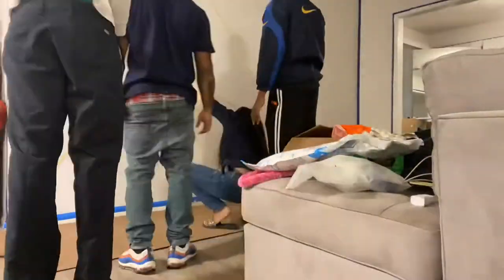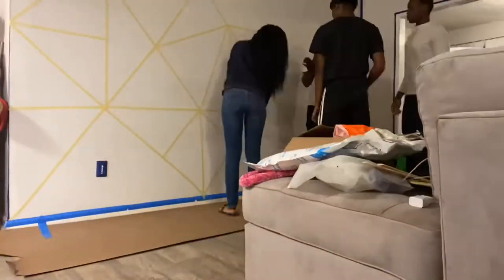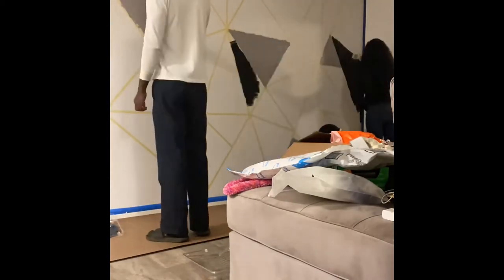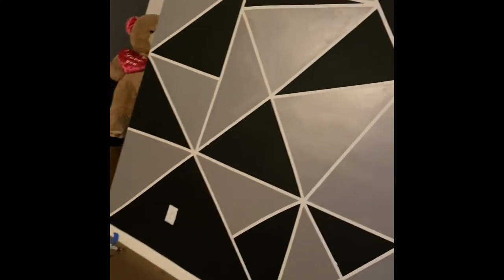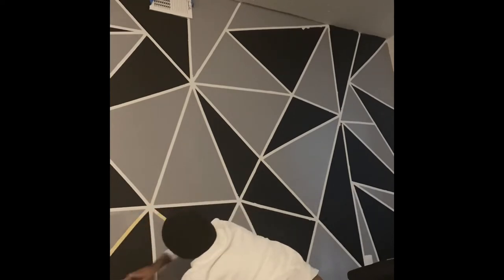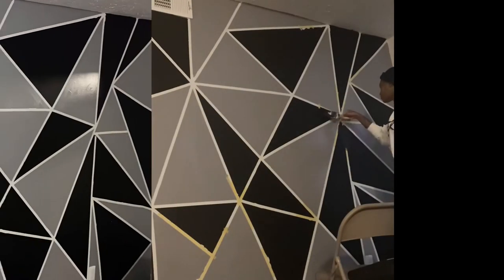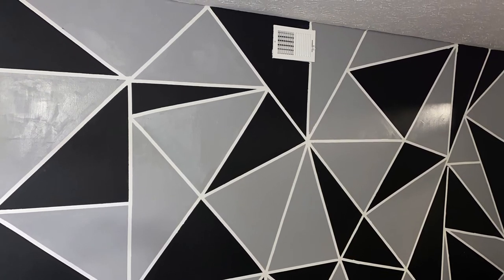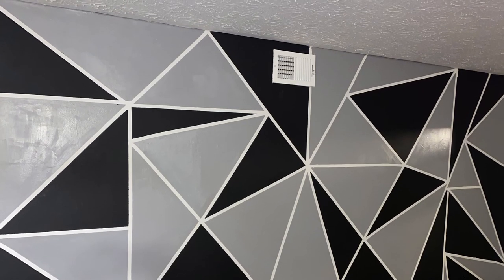Apartment Project- DIY Geometric Triangle Wall Design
We Needed a Home improvement to our Néw Apartment! This Easy Geometric triangle wall came out perfectly for the living room 💕

Paint color: Grey, Black and white lining
Supplies:
3 small scotch tape
Tray liners
2 paint brushes